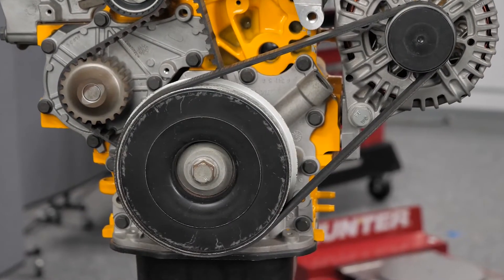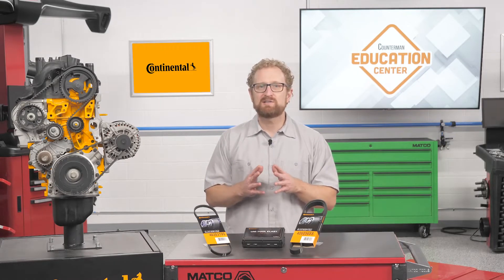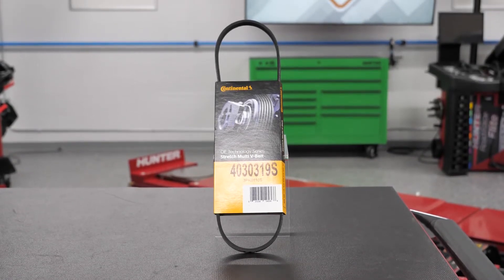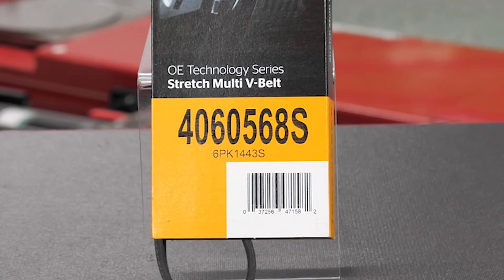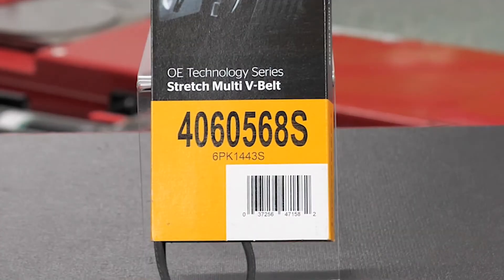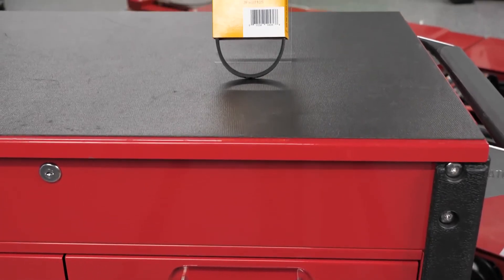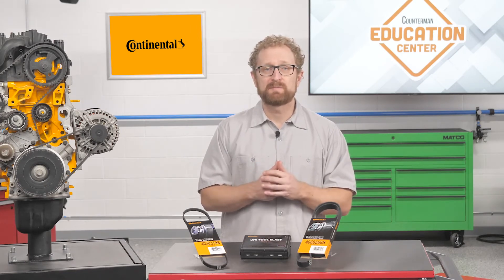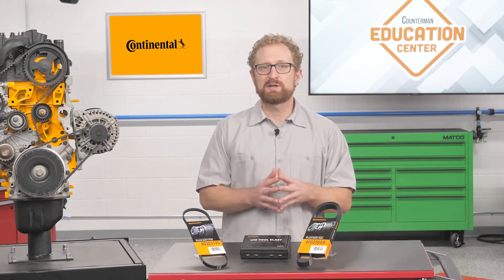Stretch Belt Technology by Continental